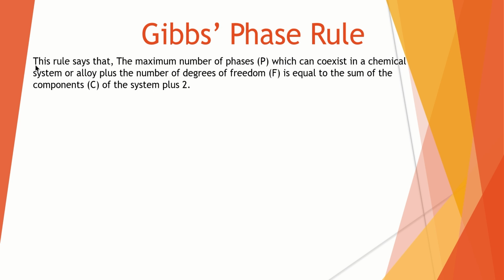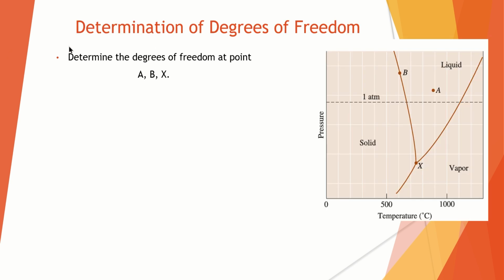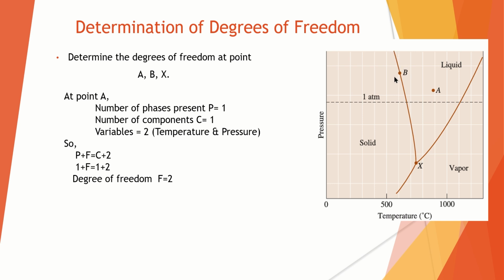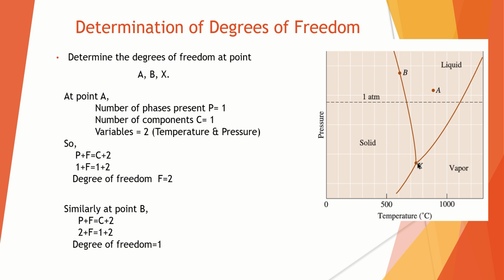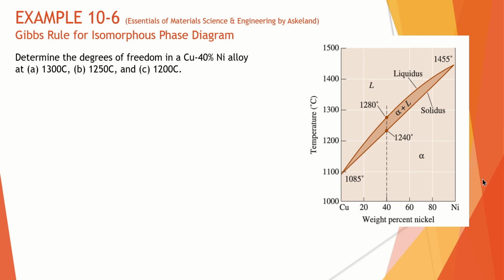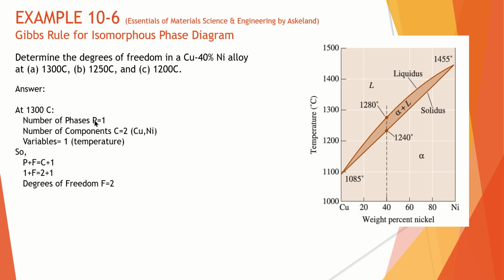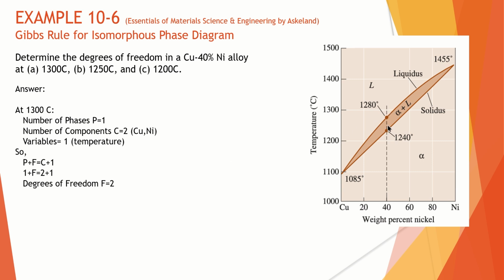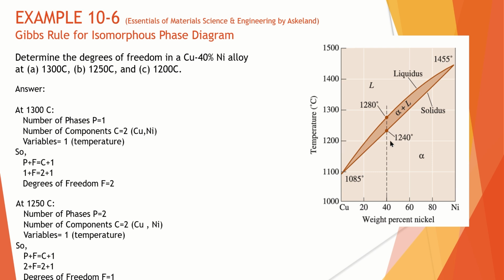Gibbs Phase Rule | Determining Degrees of Freedom for Unary & Binary System | Example 10.6(Askeland)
This video is about explaining gibbs phase rule . Two examples for determining degrees of freedom for unary and binary system.
One example from the book "Essentials of Materials Science & Engineering" by Askeland